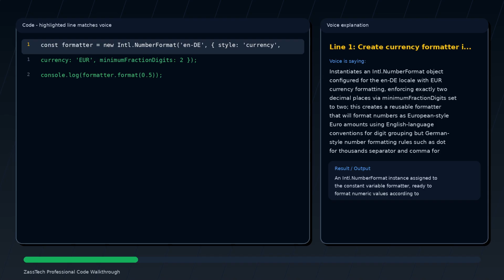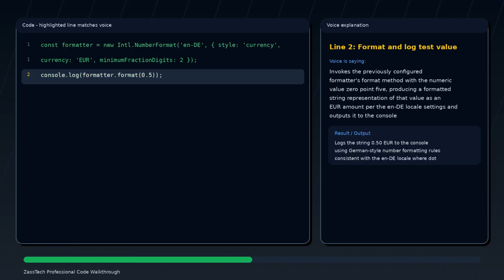This JS One-Liner Fixes EUR Decimal Display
Why Intl.NumberFormat shows €0.5 instead of €0.50—and how to force consistent decimals in one line. You’ll learn the minimumFractionDigits fix and why it’s critical for financial UIs.

▶ Final output when you run this code:
€0.50

📋 Code explained line by line:
1. const formatter = new Intl.NumberFormat('en-DE', { style: 'currency', currency: 'EUR', minimumFractionDigits: 2 });
   → An Intl.NumberFormat instance assigned to the constant variable formatter, ready to format numeric values according to specified locale and currency rules
2. console.log(formatter.format(0.5));
   → Logs the string 0.50 EUR to the console using German-style number formatting rules consistent with the en-DE locale where dot separates thousands and comma indicates decimals, though in this specific small value no thousand separator appears